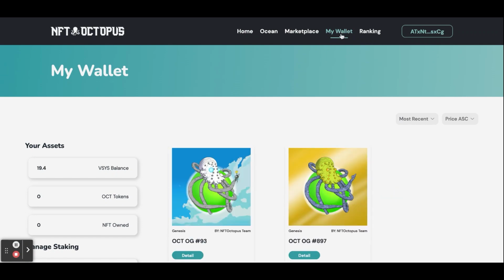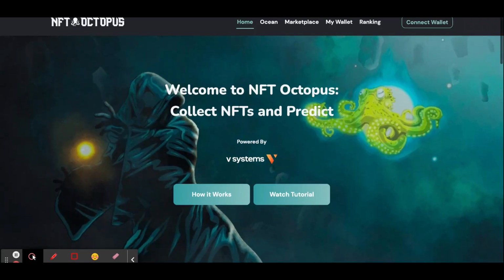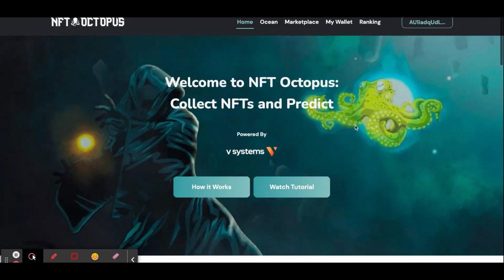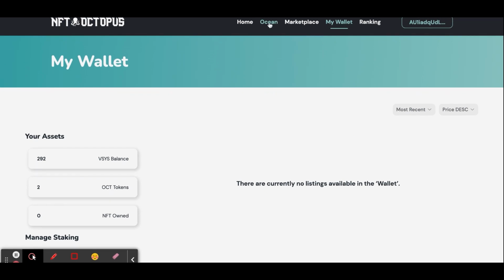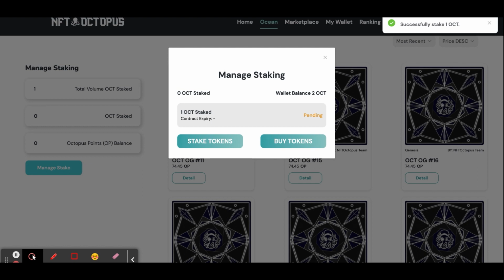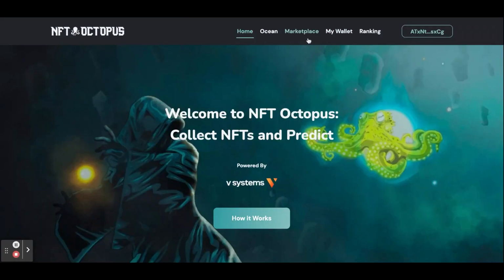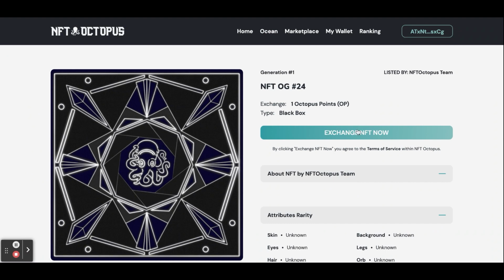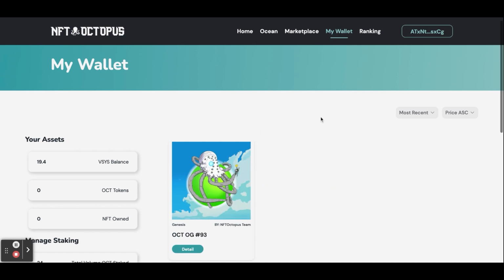NFTOctopus New Version How to Play Tutorial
to know more and join their community to get airdrop.